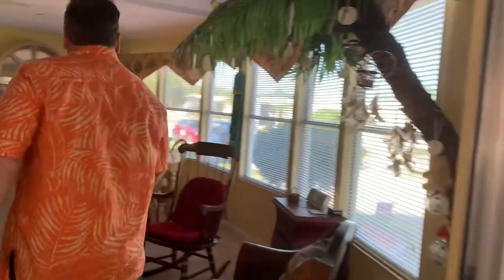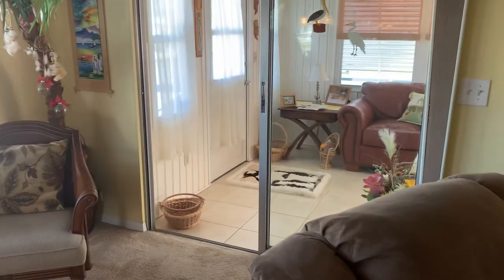930 Windemere E - SOLD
JUST LISTED Furnished - $24,500

Don’t miss this home, the large furniture stays and it’s Move-in Ready and waiting for your Touches. Just minutes from the beaches and close to the pool. The home has had the subfloors replaced in 2015, the water heater was replaced in 2014, the home has vinyl siding for low maintenance, and the air conditioning is only 5 years old.
The living room is large and is open to the dining room and enclosed lanai. The kitchen has updated paint and hardware on the cabinets. The bedrooms are large and the guest handles a queen bed easily and the master a king bed.  The home is waiting for your personal touch to make it your home.

ACT FAST & CALL TODAY!! Don't forget to ask about the FINANCING available on this home.

If you are looking for a home in the Sarasota area, look no further! Located in Venice, FL, Bay Indies is a 55+ retirement mobile home community that has a lot to offer. Recipient of the Manufactured Housing Institutes Community of the Year award, Bay Indies has a variety of on-site activities such as billiards, shuffleboard, tennis courts, Bocce Ball, horseshoe pits and three swimming pools to keep you entertained. Join us on our beautiful biking and walking trails, or at one of our three clubhouses to enjoy organized events each month.
Bay Indies is also centrally located. Situated just three miles from the beaches of Venice on the Gulf of Mexico, local shopping areas, medical services, and the Intracoastal Waterway, you will never be bored inside or outside of Bay Indies.
The lot rent is based on the homes' location. While the monthly rent may not be the lowest around, it's by far the best value for the money. Not only does the monthly rent cover all of the amenities of the community listed above, it also covers almost all other monthly expenses such as; all property taxes, lawn maintenance.
 The current lot rent on this home is estimated at $1,041 per month.
All listing information given to My Florida Dreams is considered appropriate and reliable but always recommend Home Inspections by independent companies who have a background and thorough understanding of manufactured homes. My Florida Dreams cannot guarantee the accuracy of information given to us or the condition of the home. Lot rents are determined by the community office not My Florida Dreams.